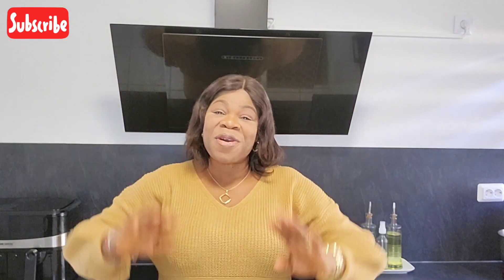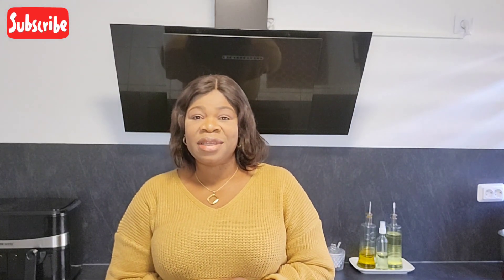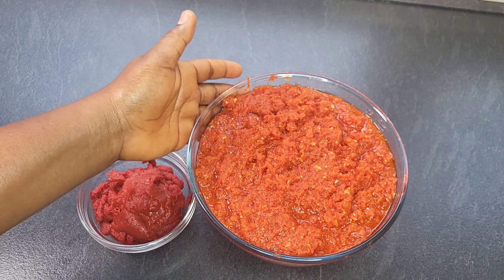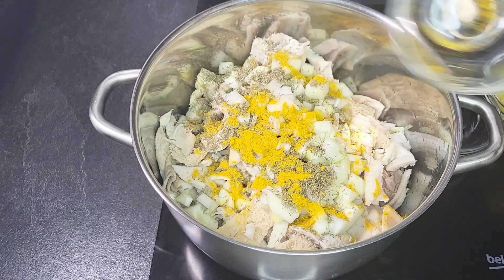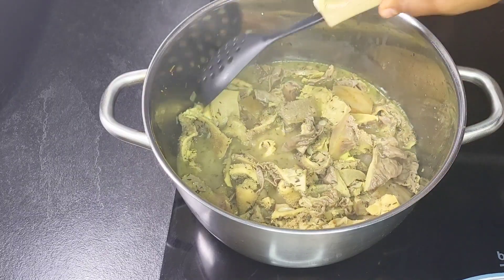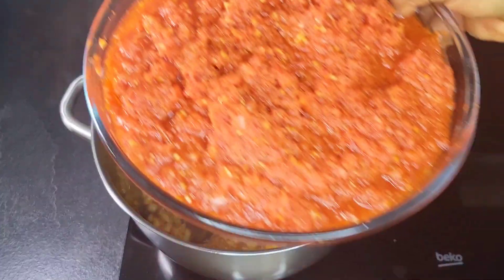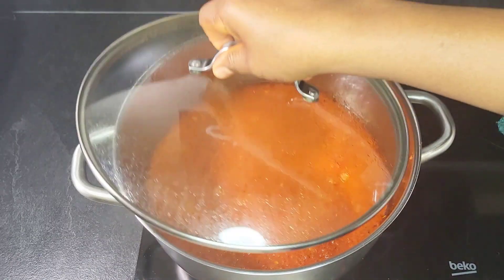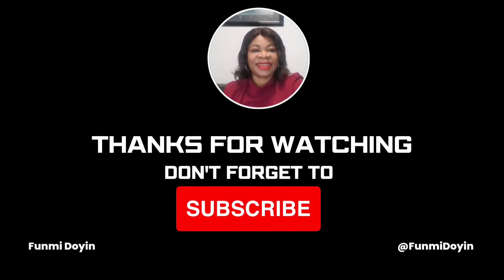How to make the best mouth watering nigerian Assorted meat stew/Buka stew | for your family.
How to make the best mouth watering nigerian Assorted meat stew for your family

INGREDIENT
cowskin (ponmo)
shaki (cowstomach)
Abodi (cowstomach)
grilled cowbeef
tomato base
onions
garlic
thyme
rosemary
curry powder
bay leaves
seasoning cubes
seasoning powder
salt
vegetable oil
link to tomato base